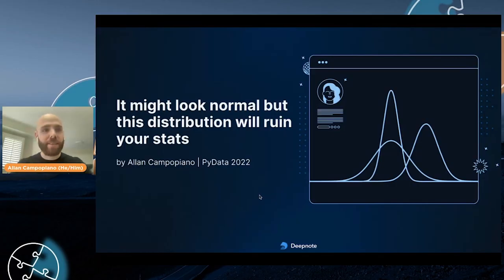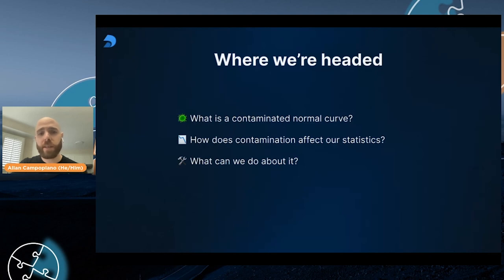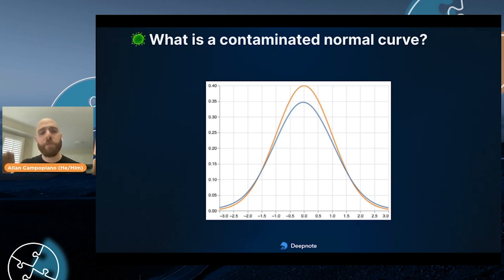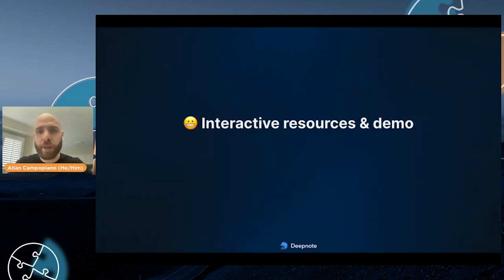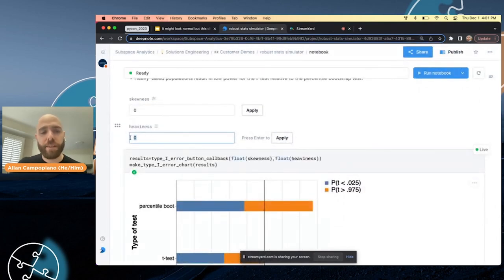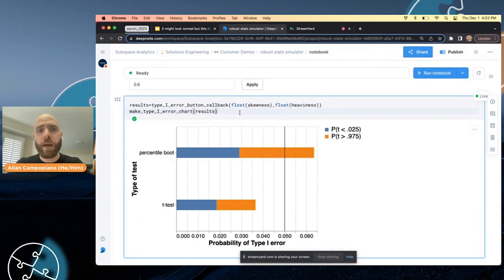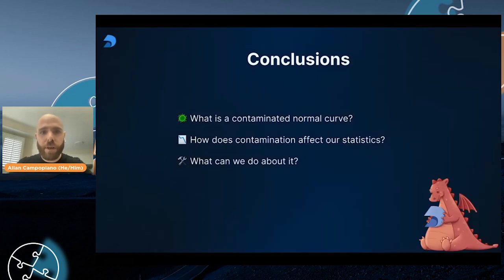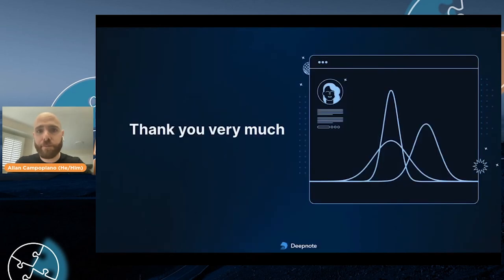Allan Campopiano - It might look normal but this distribution will ruin your stats